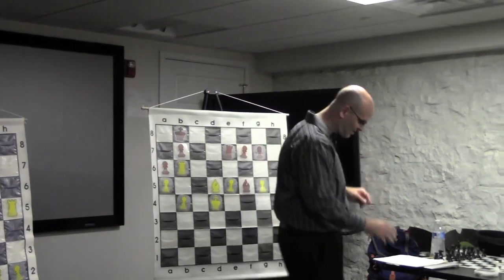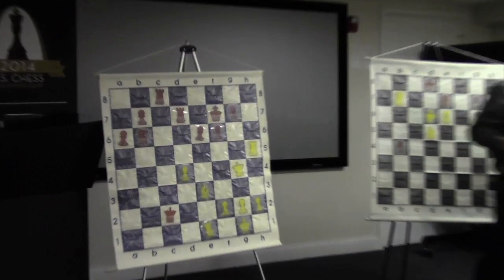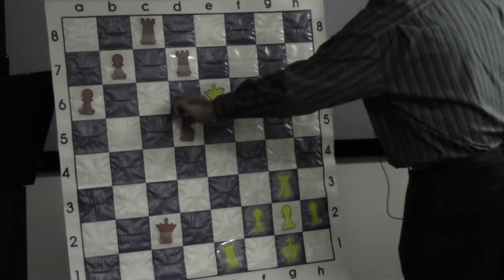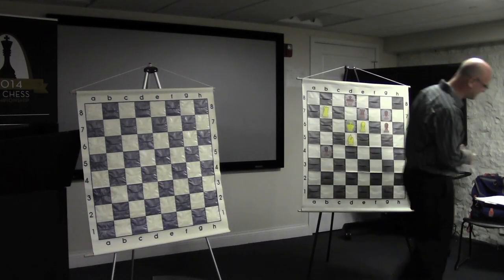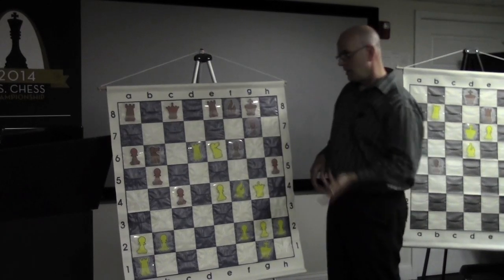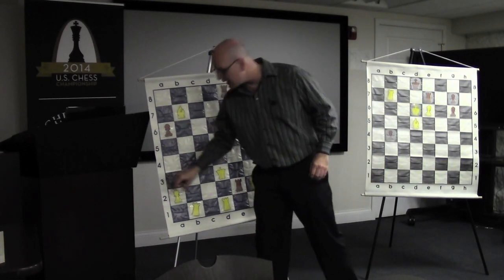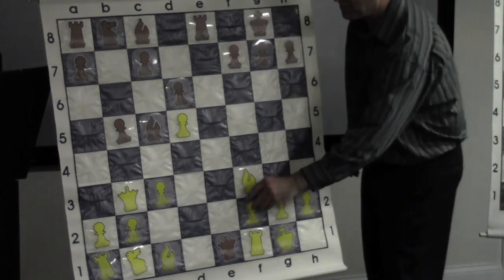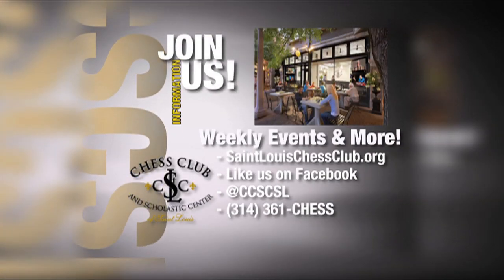Spectacular Combinations: Part 1 - IM Stuart Rachels - 2014.07.10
1989 U.S. Chess Champion and International Master Stuart Rachels presents a lecture at the Chess Club and Scholastic of Saint Louis in which he analyzes some spectacular combinations.